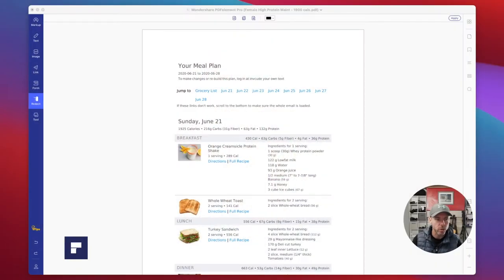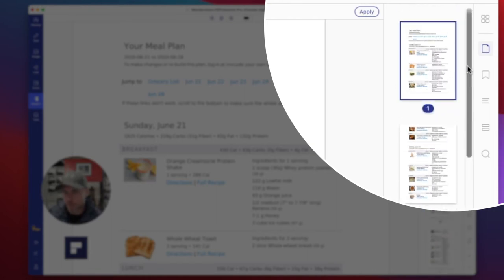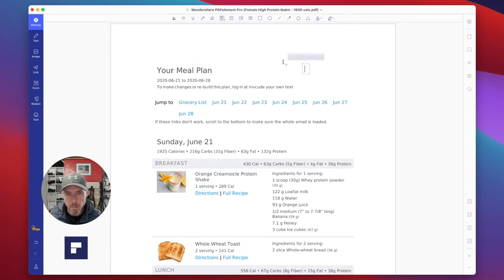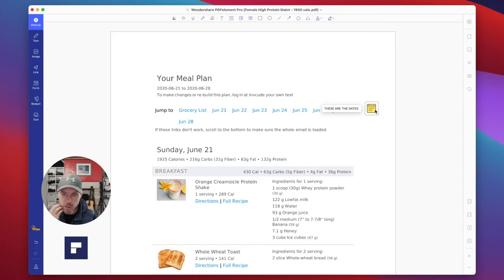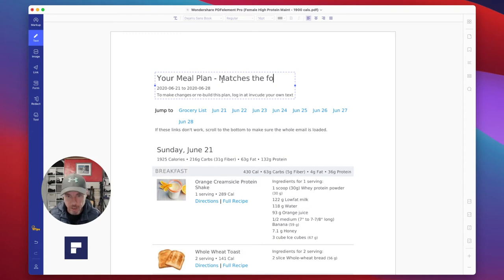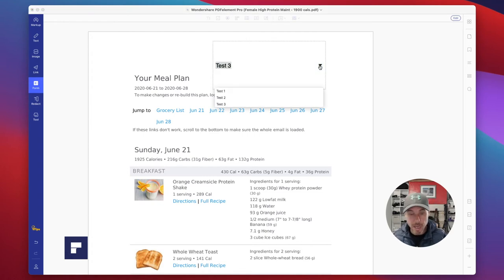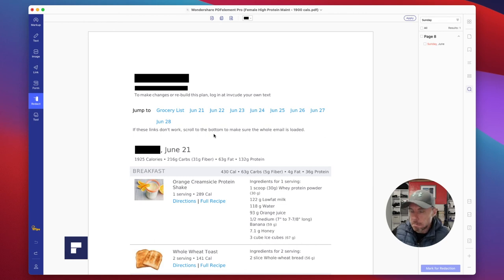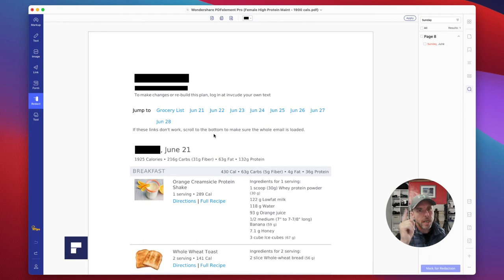Wondershare PDFElement - Full Overview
PDFelement offers the easiest way to create, edit, convert, annotate, sign PDF documents on Windows and Mac. PDFelement is the best Acrobat Alternative and a simple PDF editor to maximize your document productivity.  PDFeditor PDFelement

@13:00 Optical Character Recognition

License - Soundstripe.Com